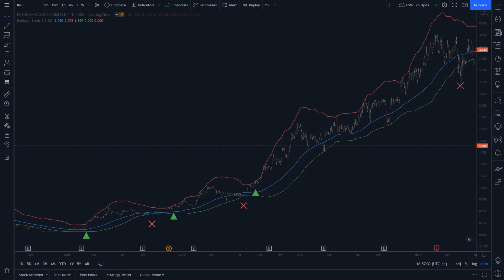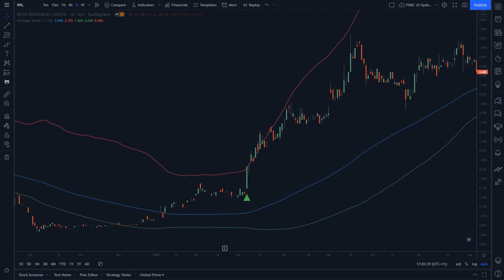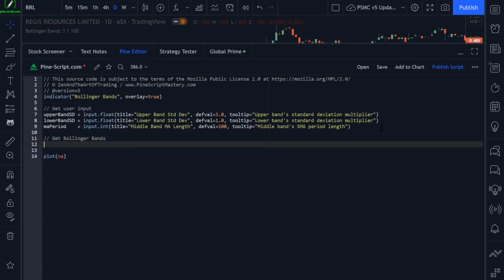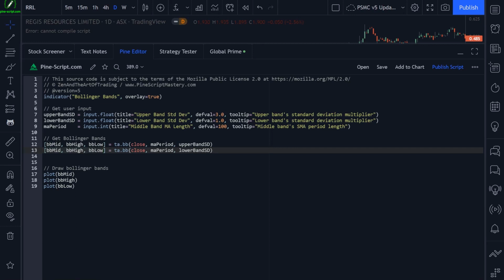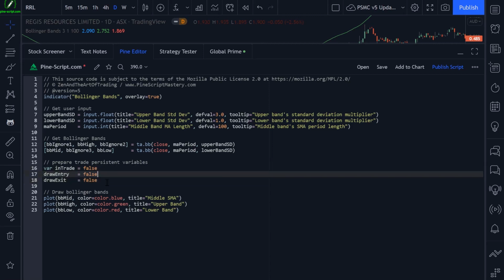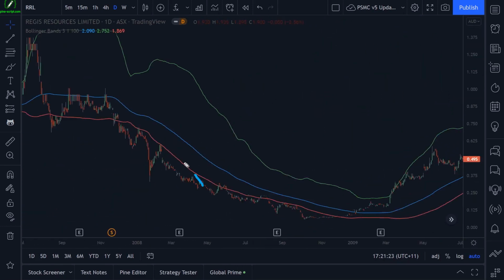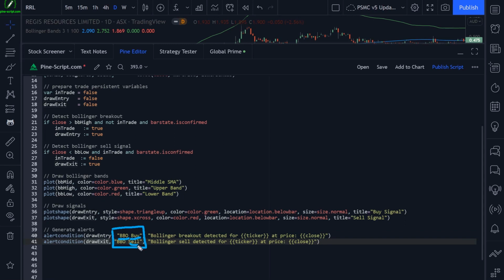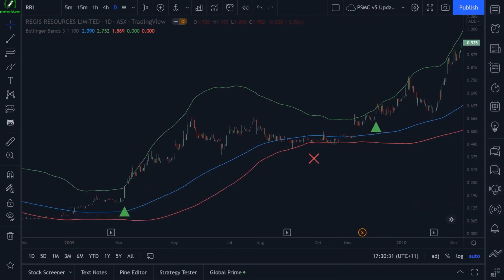7 - 16 Bollinger Band Breakouts (Прорывы полосы Боллинджера)